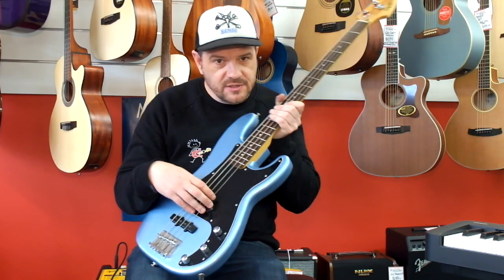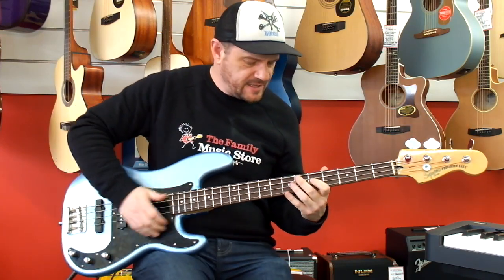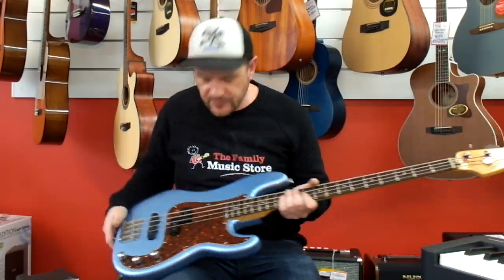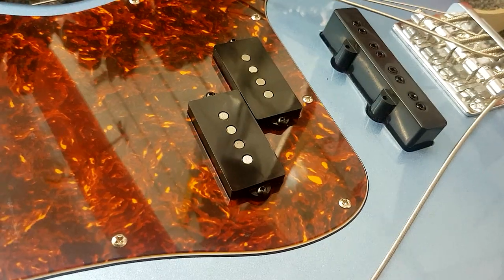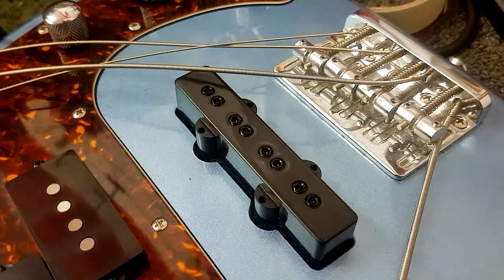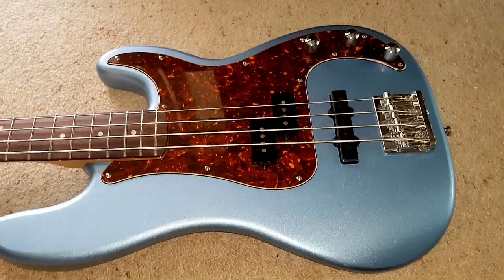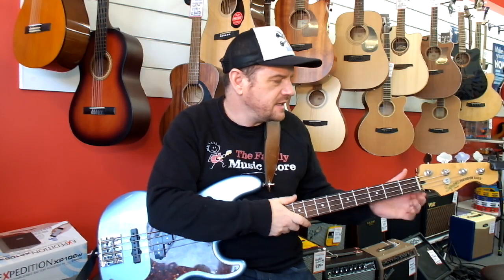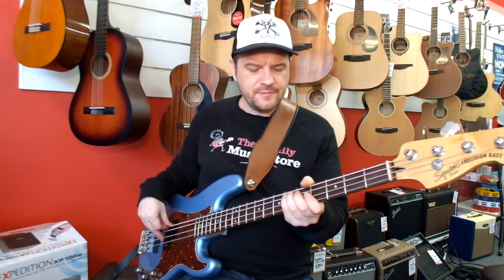Modding a Squier Vintage Modified PJ Bass - from average to awesome!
We take a second-hand Squier Vintage Modified PJ Bass and mod it into an killer gigging machine!